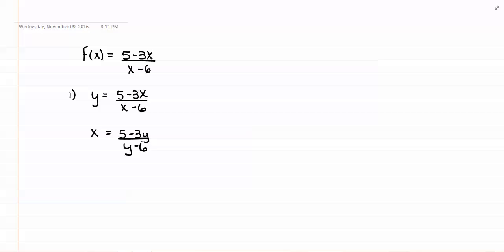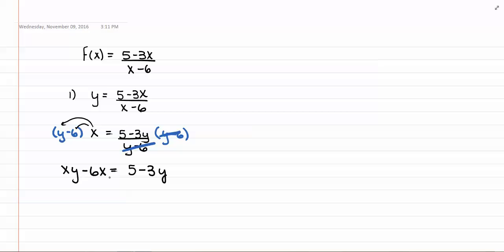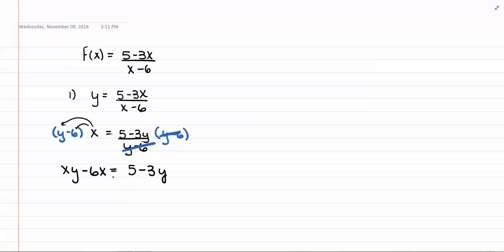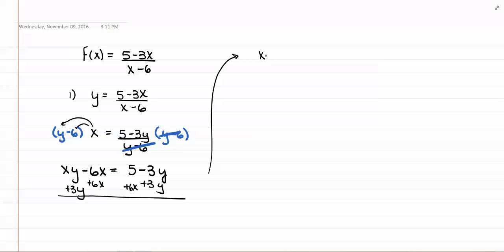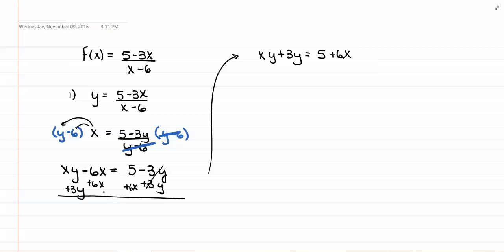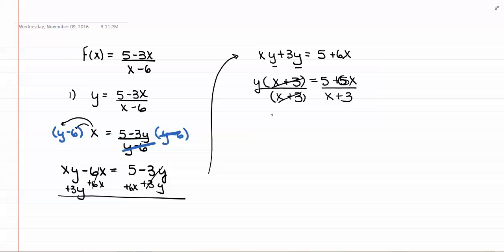inverse rational function